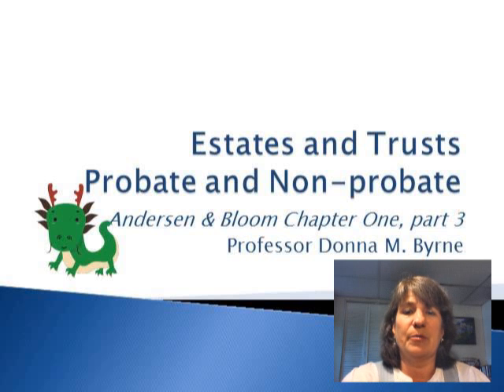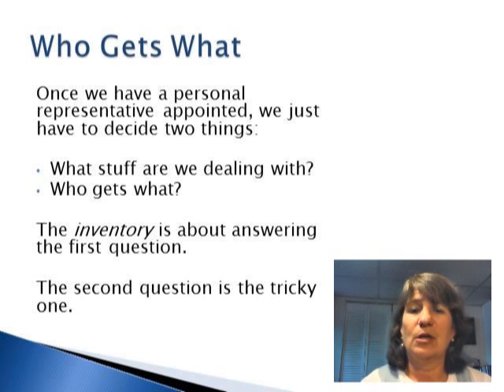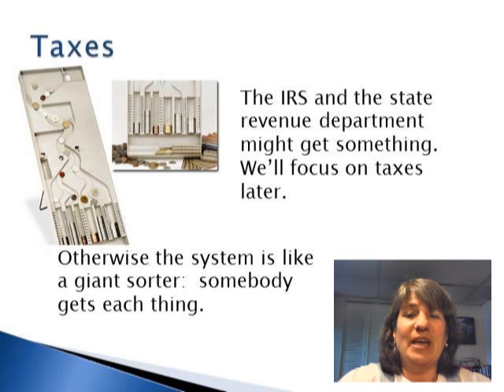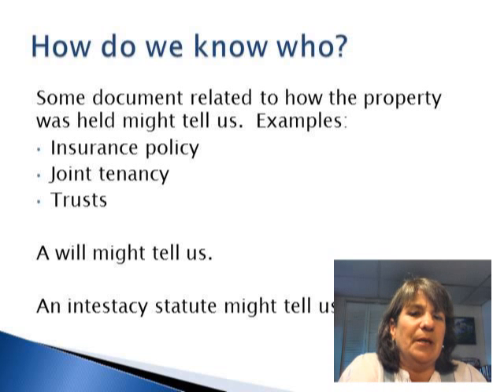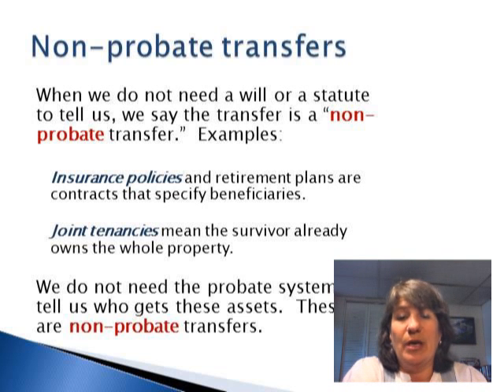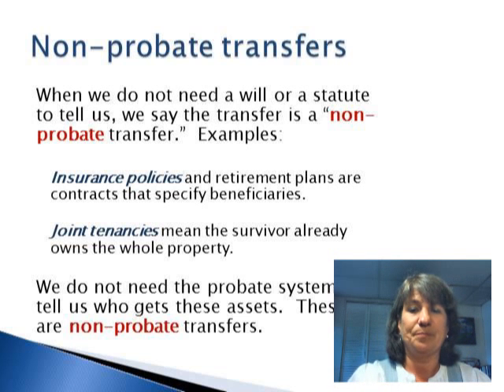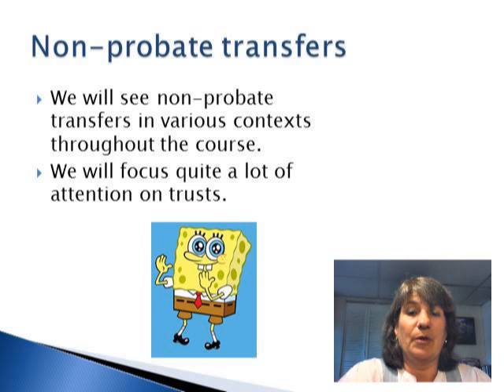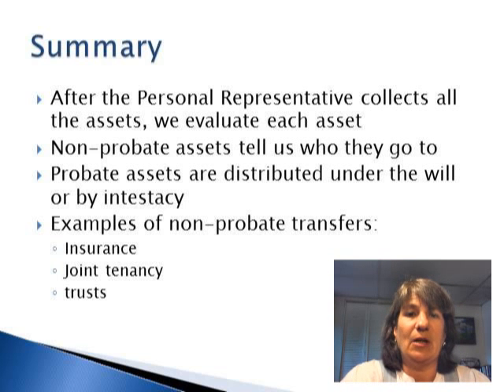ET Module 01C Nonprobate and Probate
Short module on probate and nonprobate property and transfers